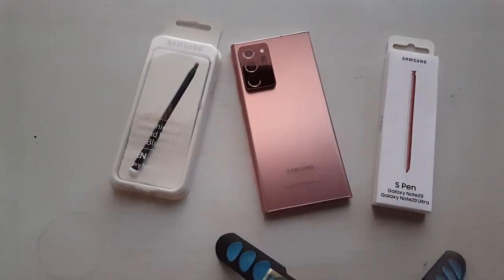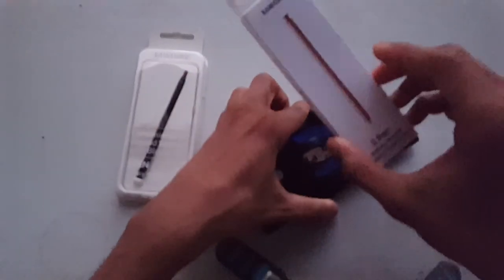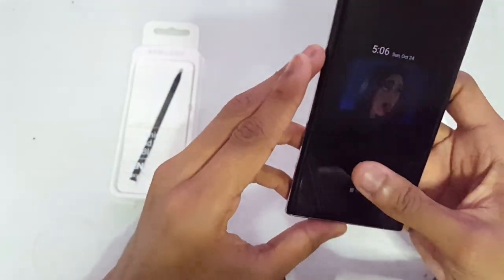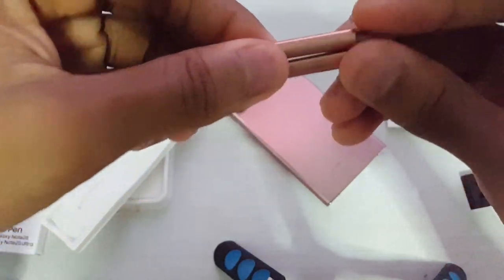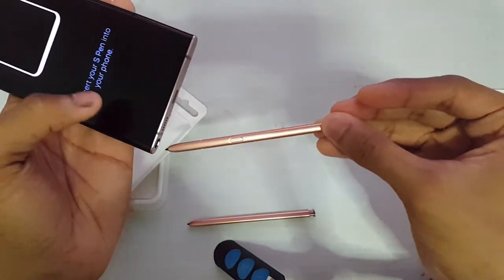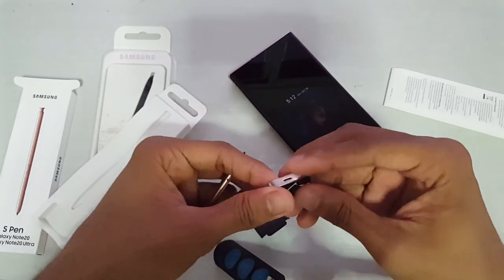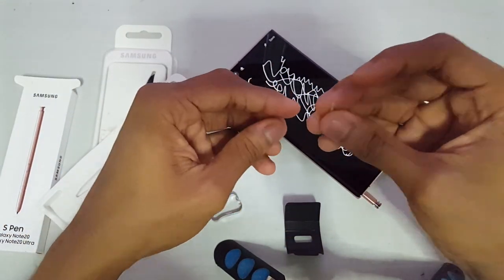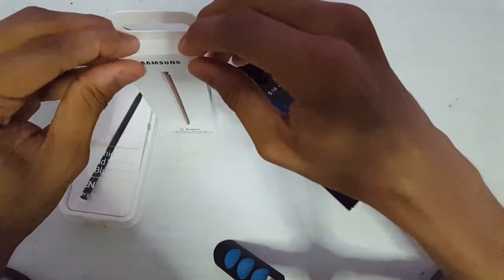Note20 Ultra Spen replacement unboxing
A nice Spen to use.
Hopefully it can resist water unlike the one that came with my phone.